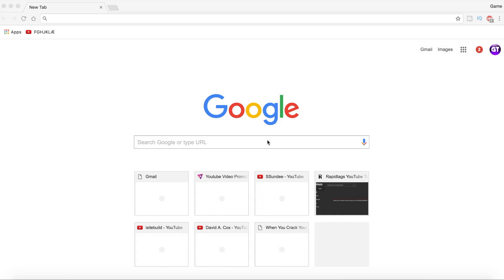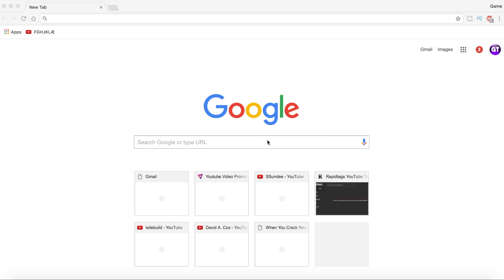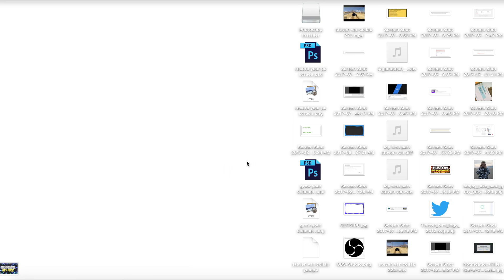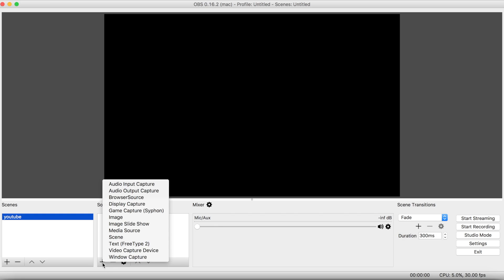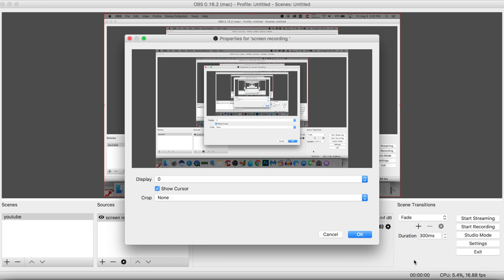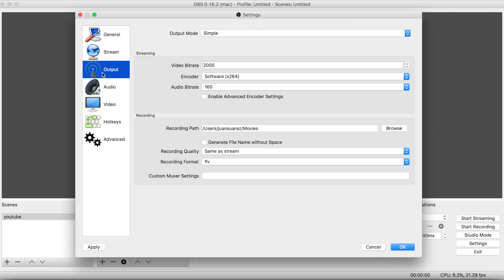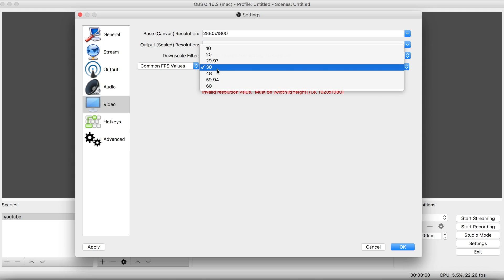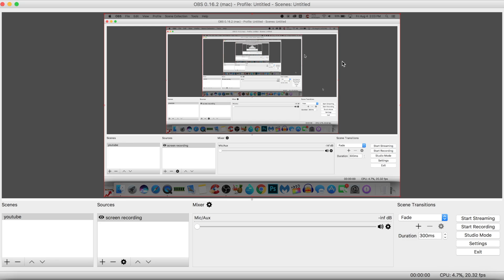How To Record Your Computer Screen For FREE! Best OBS Recording Settings! (1080p With 60 FPS) 2017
In This Video Tutorial I Am going to be teaching you guys How To Record Your Computer Screen For Free! This works in Mac,Linux and Windows and The Best Part is that it record at 1080p 60fps! This program will allow you to record your audio! You can Use OBS To record your game plays, computer screen, and even live Stream To Youtube. OBS stands for Open Broadcaster Software! In my opinion OBS is the best free screen recorder!
We will also talk about the best settings for obs (Best Record Settings)

If you are the owner of the music or gameplay i sometimes use in my videos you can always email me in the about tab in my youtube page i will have song\gameplay removed within 24hours or less Thank You!
In This Video You Learned:  How To Record Your Computer Screen For FREE! (Mac and Windows) (Records at 1080p 60fps) (OBS 2017) (Best Recording Settings)